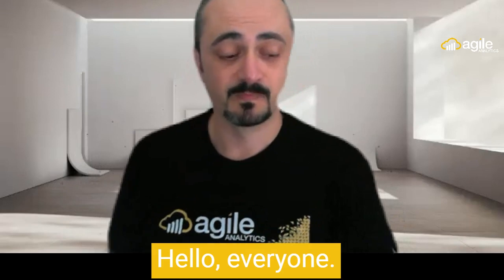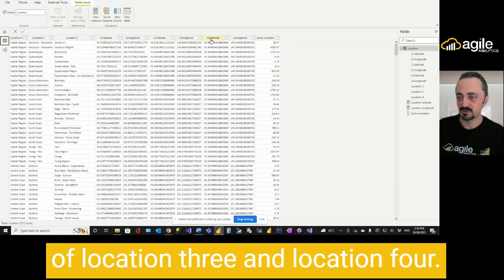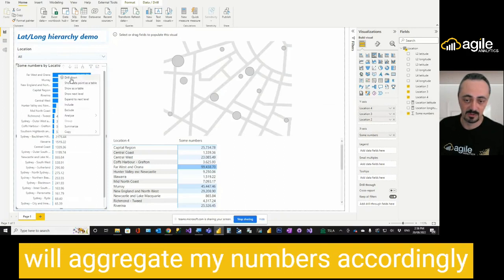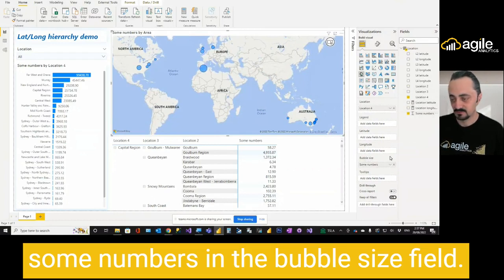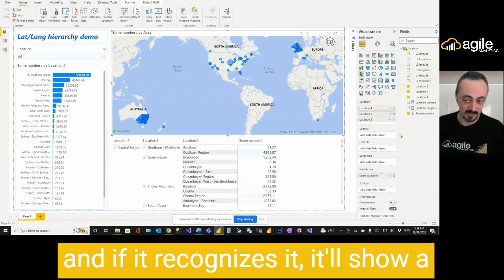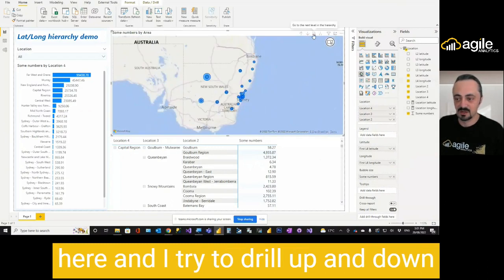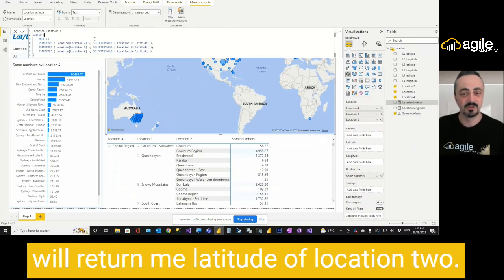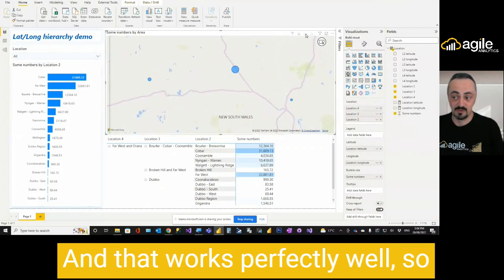Hierarchy of coordinates in PBI Map - Demo